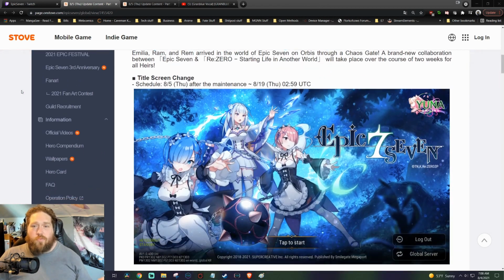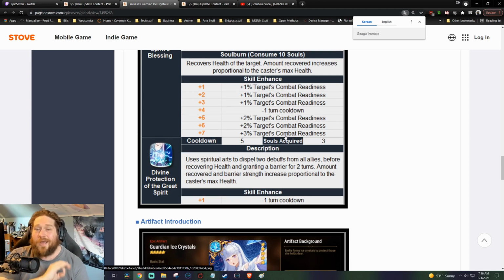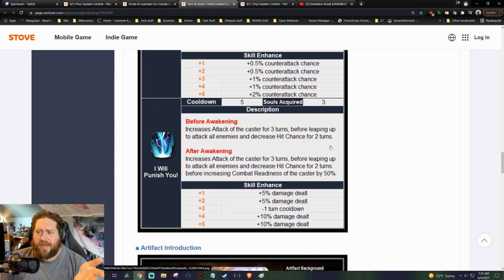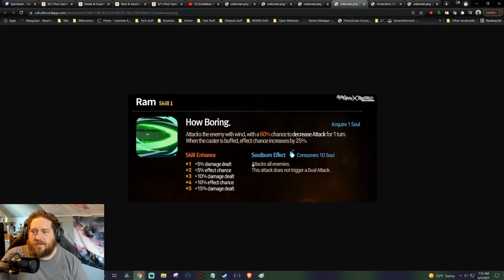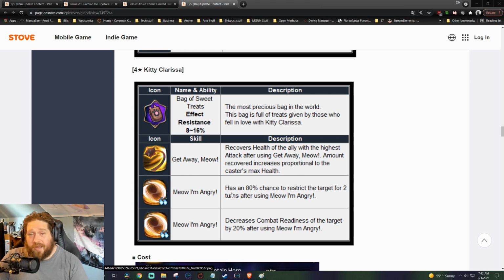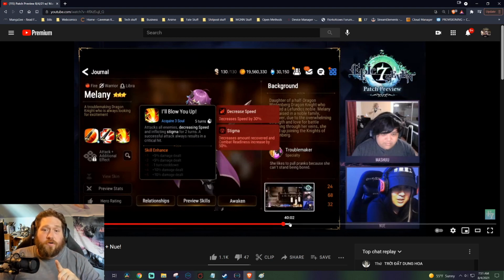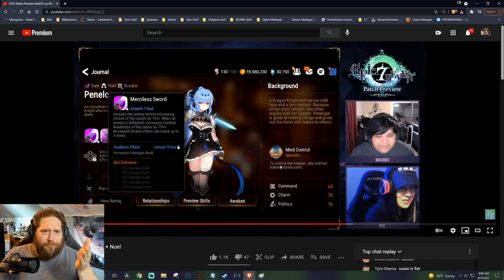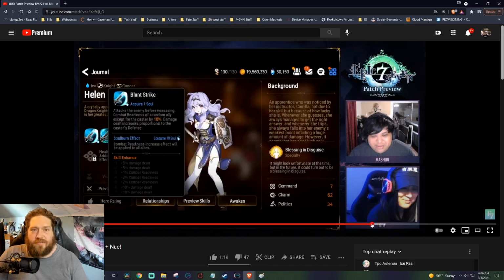[Epic Seve] Patch Notes Reaction! SO MUCH STUFF STRAP IN BOIZ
There was so much stuff dropped on us today but people will still be like "Content doko?" SMH my head